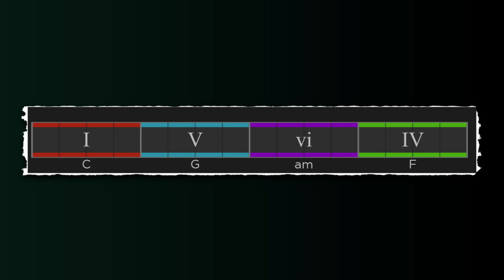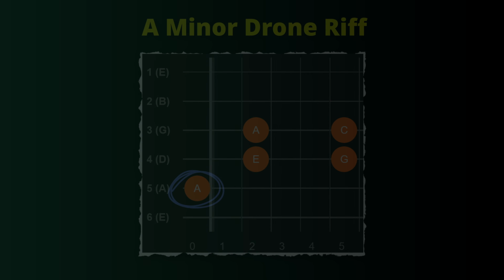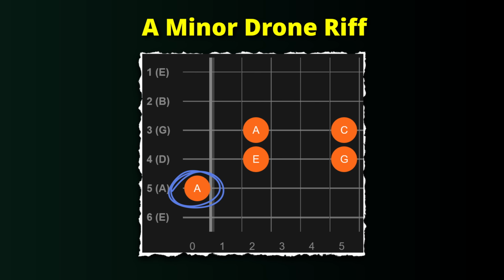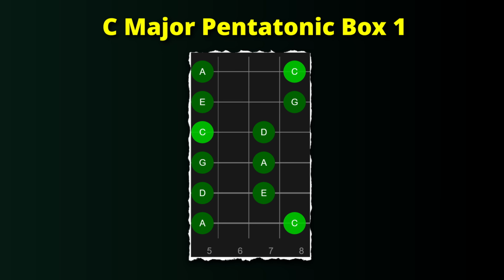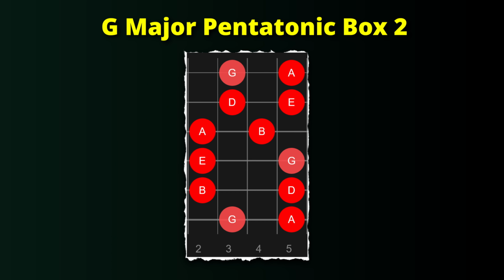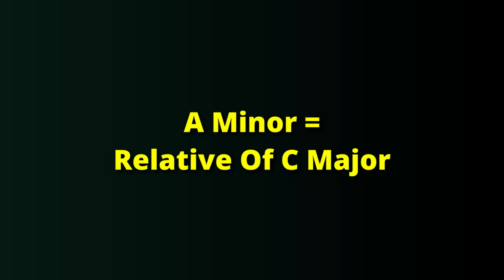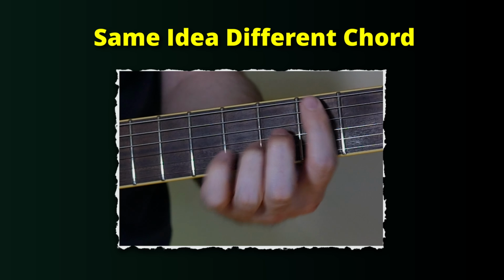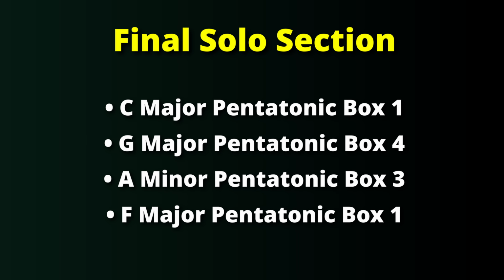Turn Any Chord Into a Complete Musical Idea with CAGED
Watch this to learn how to take the theory and concepts behind the CAGED system on guitar and use it to make real music. I demonstrate this by using a tried and tested chord progression and developing it into a series of interesting, musical ideas by using CAGED triads and pentatonic scale notes.

Time stamps:
0:00 - How to Build Musical Guitar Parts with CAGED
0:40 - The Best Way To Practice CAGED System Ideas
1:03 - The Easiest Place To Begin Writing Musical Guitar Parts
2:37 - How To Develop An Idea From A Simple Chord
4:55 - Working With The G Major Chord
6:30 - How Minor Chords Can Influence Musical Ideas
7:59 - How To Use D Shaped CAGED Chord
9:11 - How To Give Your Music A Rock Feel
10:50 - How To Create A Guitar Solo
12:04 - An Entire Musical Idea Created With The CAGED System